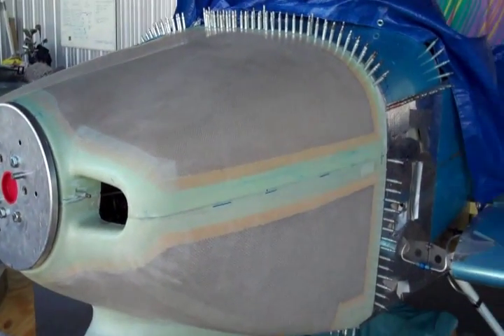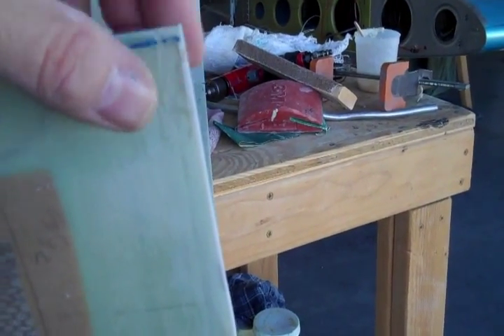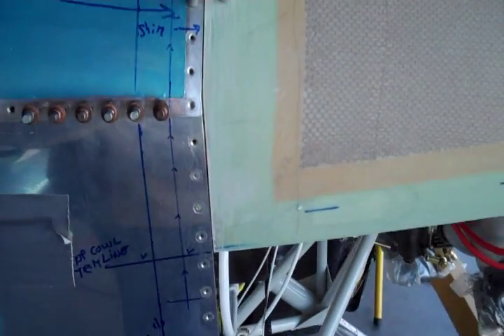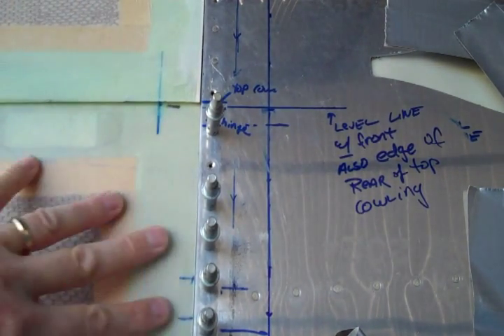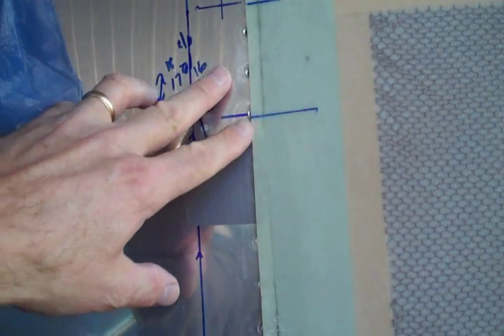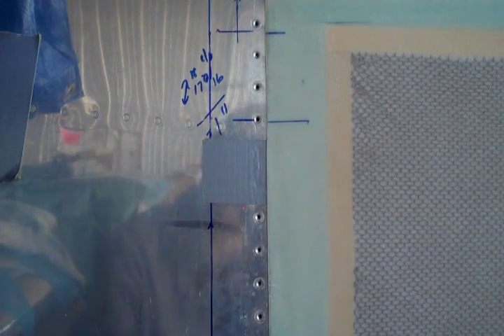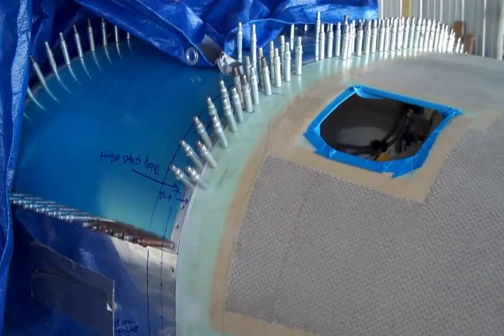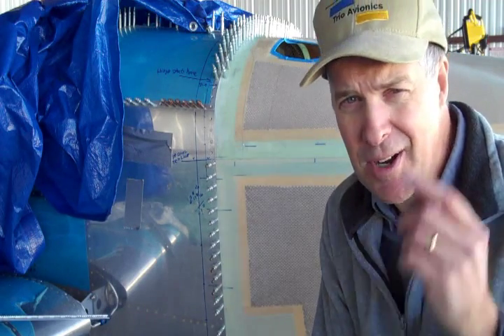The Cowling Chronicles - Episode 3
Bob Collins, who writes the blog, "Letters From Flyover Country," has another installment in the mystery of the cowling of an RV-7A experimental airplane.